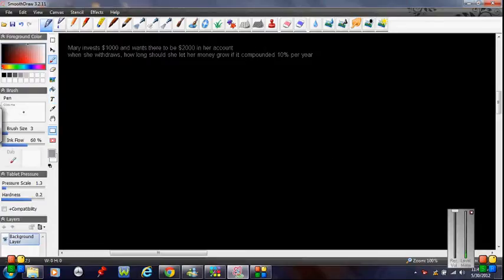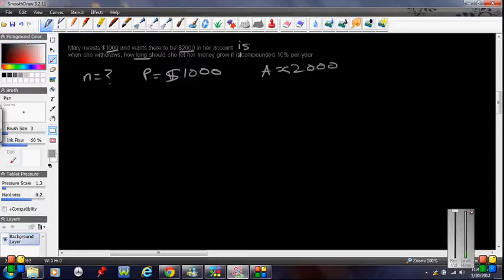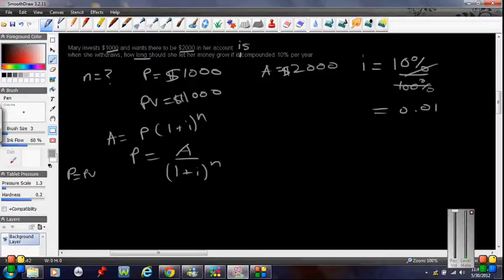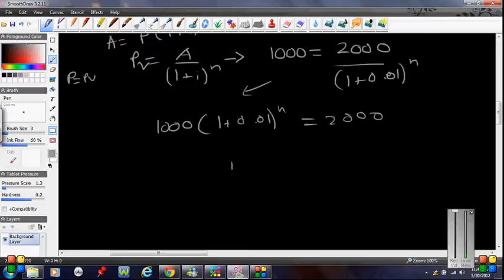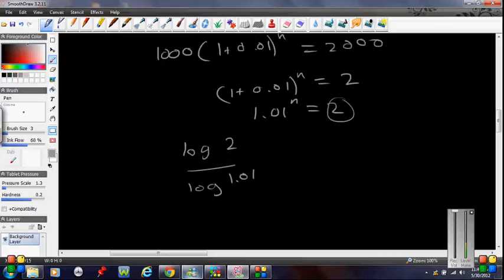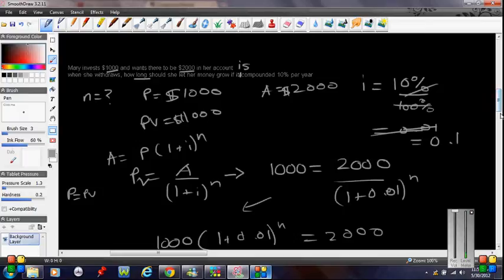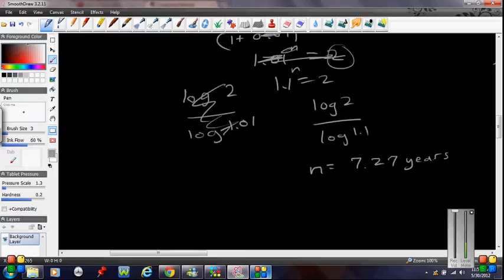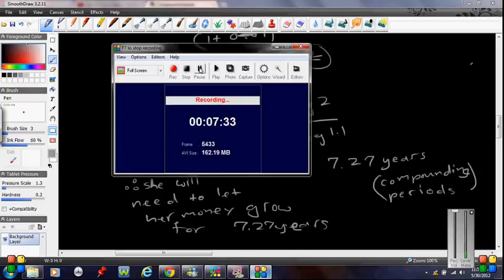Present Value of Compound Interest Challenge Question